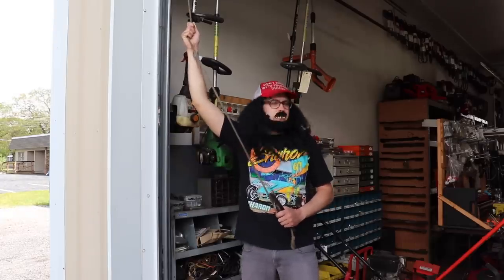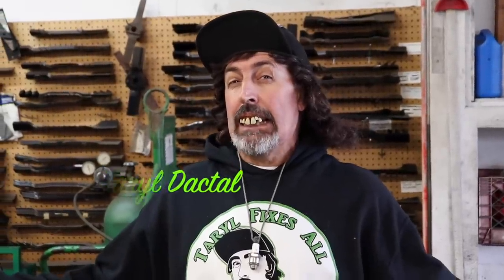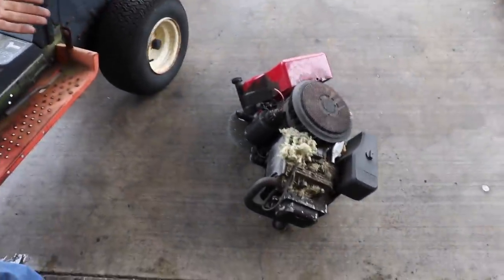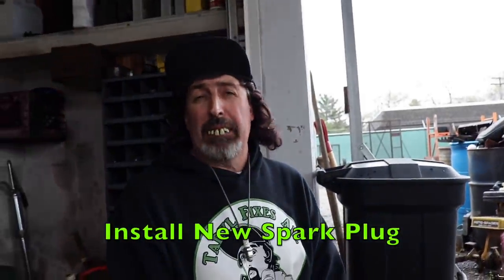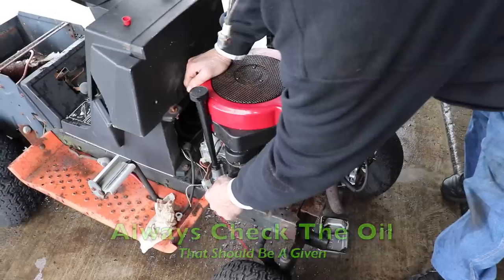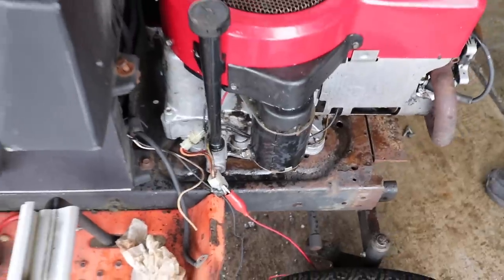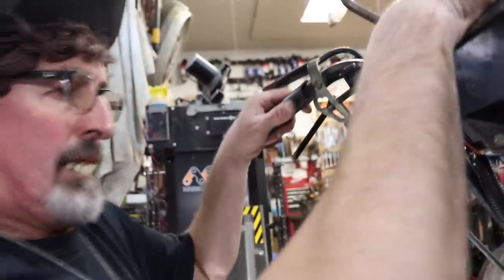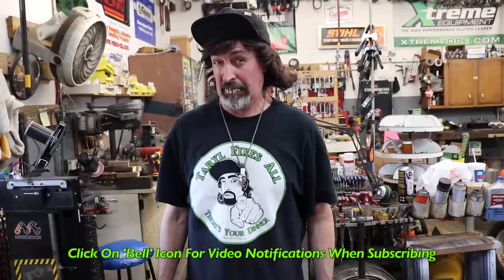Easily Swap An Engine On A Toro Walk Behind Mower - with Taryl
In "Taryl & Junior Dodge Skippy", Taryl goes over the proper ways to swap a 17 hp Kawasaki KAI Engine for a 17 hp Single Cylinder Briggs & Stratton engine that will also have electric start instead of rope start. Taryl goes over what you'll need to do in order to properly swap everything over. Prior to and after the fix, Taryl and Junior go to close up shop when they're greeted by local long-winded customer, Skip "The Second Guess Man". In an effort to dodge a 3-hour conversation the boys must manage to escape the show room for the house successfully. See how it all unfolds in another hilarious, yet informative how-to video from yur pals at Grass Rats Garage! And as always, There's Yur Dinner!!

And as always, There's Your Dinner!!

Follow Taryl on Facebook!
And Instagram! @tarylfixesall

Grass Rats Garage Theme Music Now Available!!